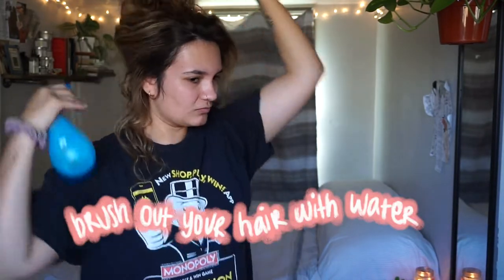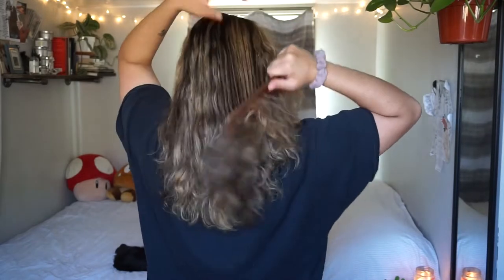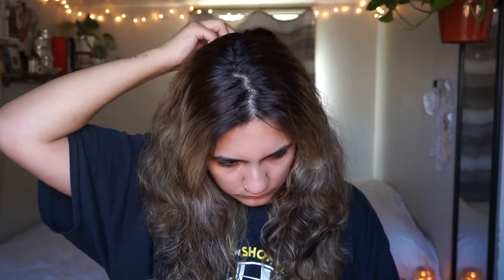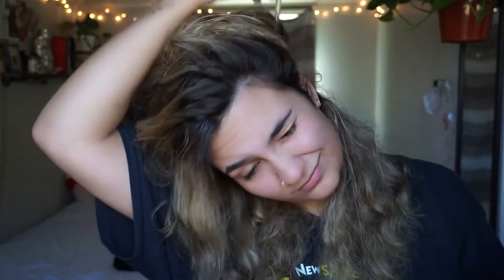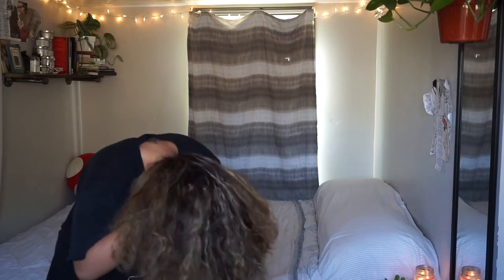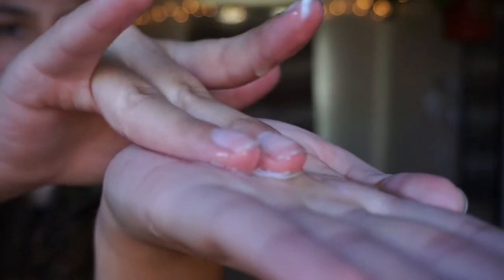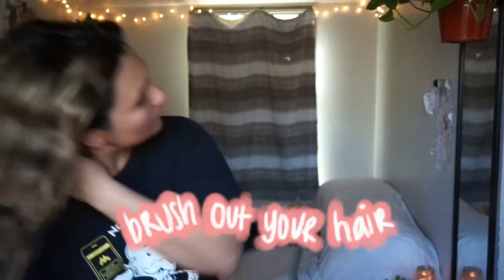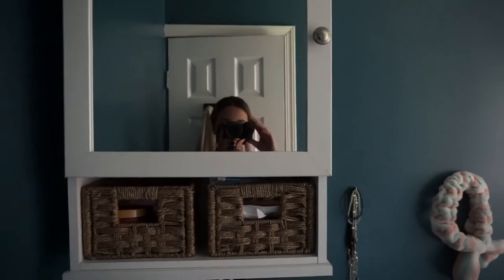Sustainable/Zero Waste Curly Hair Treatment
Hey friends and welcome to my youtube page where I am passionate about sustainability/zero waste, curly hair things, self-care, ethical fashion,  & fitness.
I feel like there aren’t a lot of people out there who specialize in having a sustainable, realistic curly hair routine. So I wanted to start off my channel with a Sustainable / Zero waste curly hair oil treatment routine. It can be done for all curly hair types.
My curl type is 2c/3a.
If you have any suggestions please let me know.

- Mielle Rosemary Mint Scalp & Hair Strengthening Oil
- Aragon Oil
- Coconut oil
- Heating Cap

CURRENT FAVORITE EARTH-FRIENDLY DOCUMENTARIES:
-Forks over Knives
-Earthlings
-Minimalism
-What the health
-Cowspiracy

-XXXTENTACION - "La Vie En Rose" ft. Micavaldez | Lofi Beat (Prod. Aeless)